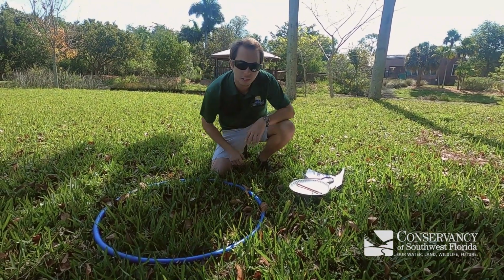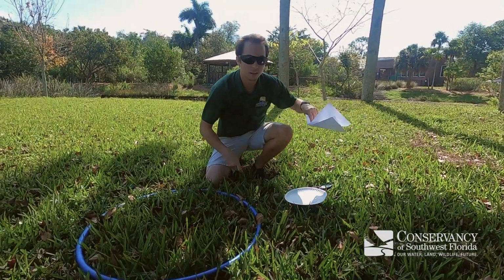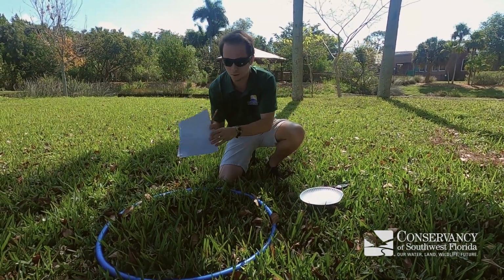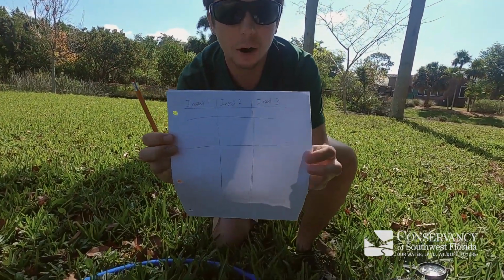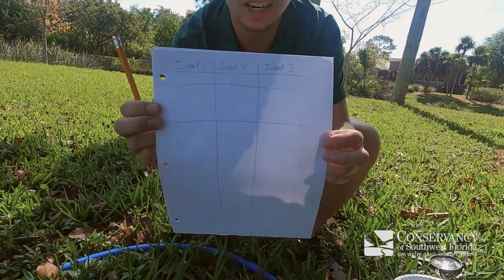Location Exploration - Quadrats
How many plants and insects live in your backyard? This may seem like an impossible question at first. There are probably thousands! We cannot count them all, but using scientific field methods, we can get an estimate of abundance – that is, the relative representation of a species in your backyard ecosystem.

Biologists usually measure abundance with either transect lines or quadrats. Today, we will be conducting a simplified abundance survey using hula-hoops as quadrats and your backyard as our study site!